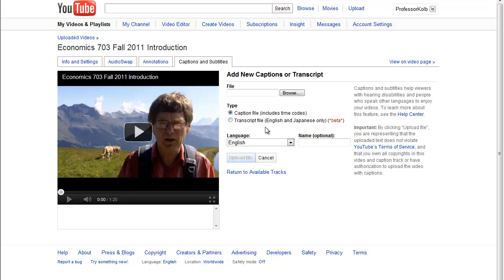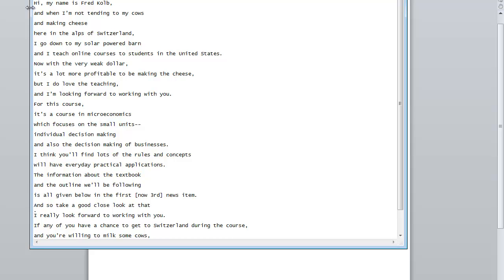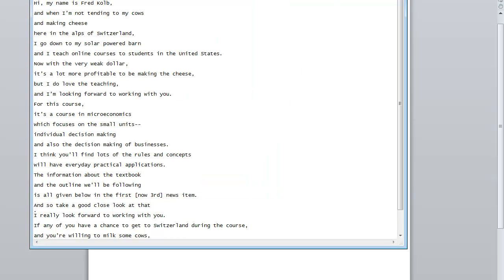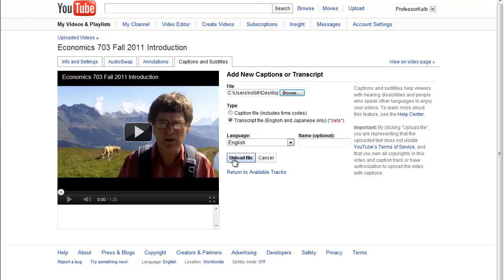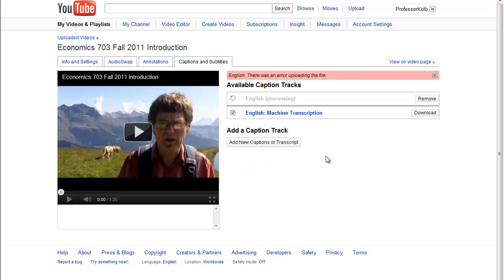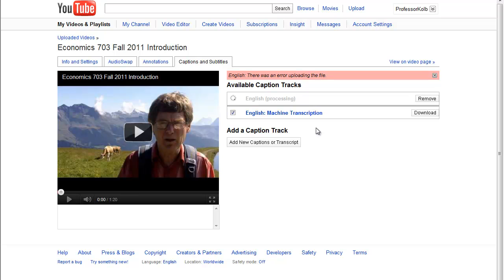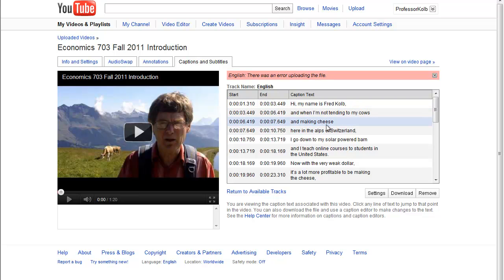Adding Closed Captions Using Text Files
Adding captions by presenting short phrases in a text file can be very efficient as YouTube will time the text very well in creating closed captions.